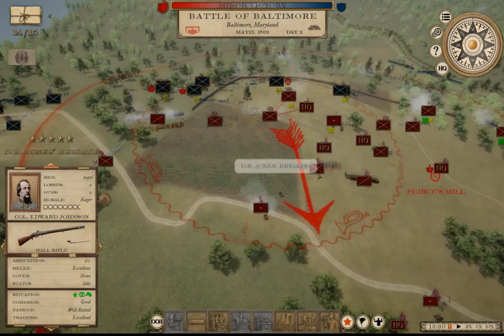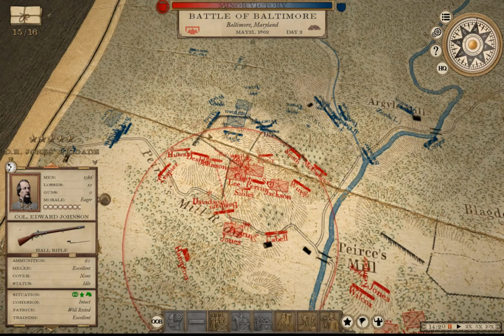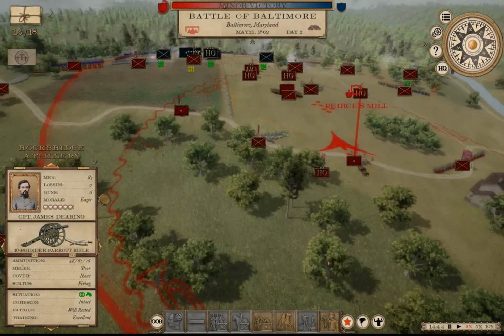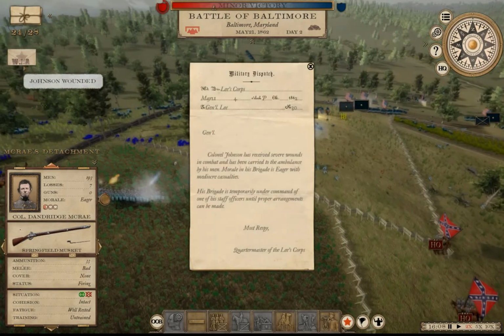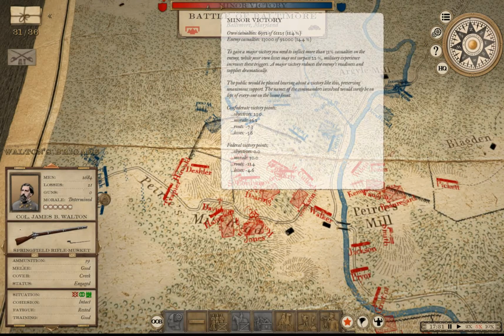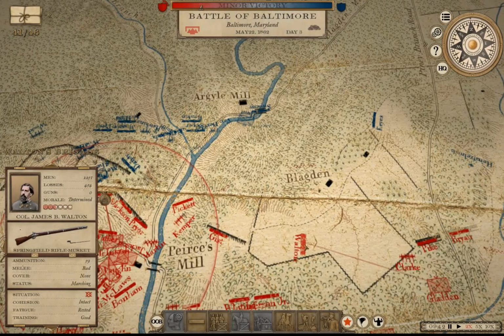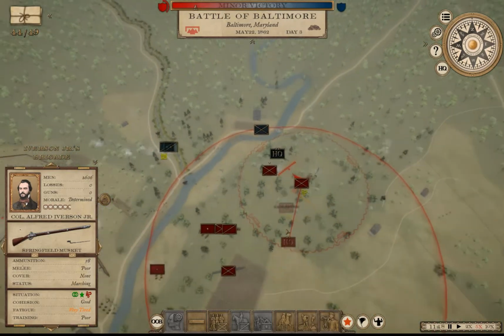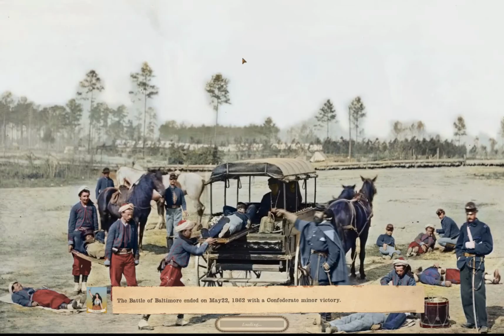Grand Tactician Confederate Campaign 44 - Spring 1861 Campaign - Very Hard Mode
The Conclusion to the 2nd Battle of Baltimore.

Grand Tactician: The Civil War (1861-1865) is a real-time strategy game, where you will run your nation, muster, manage and support great armies, and maneuver them to defeat the enemy. Once the opposing armies meet, command your troops to victory in battles fought on historical battlefields.

Thank You to my Patrons:
Captain Roseanne Roseannadanna
Captain Ashley N.M. Hyatt
First Lieutenant Przemyslaw Etz
Citizen Amanda Barr